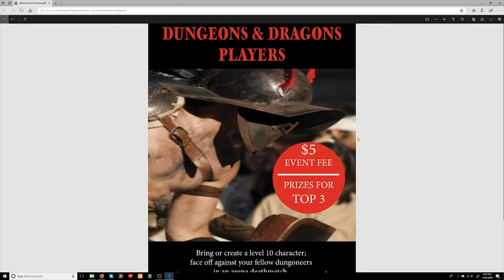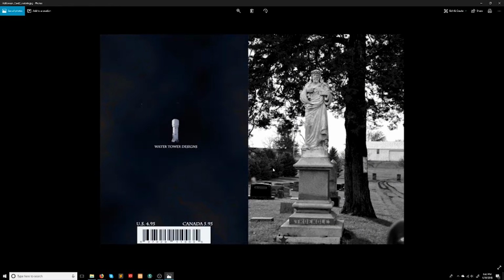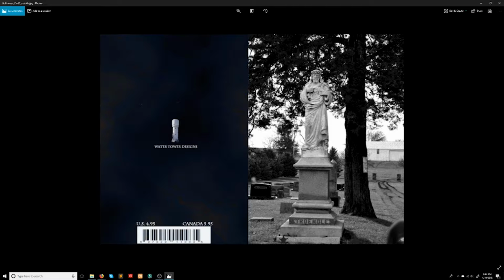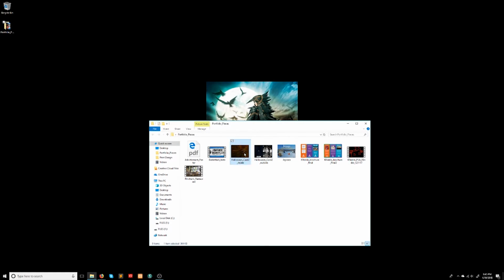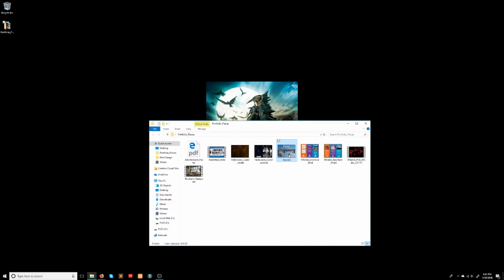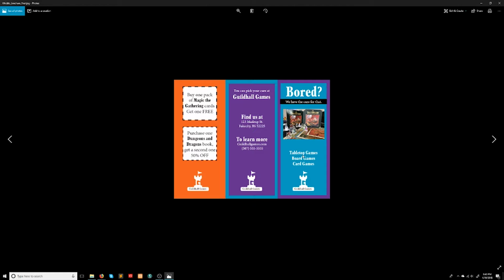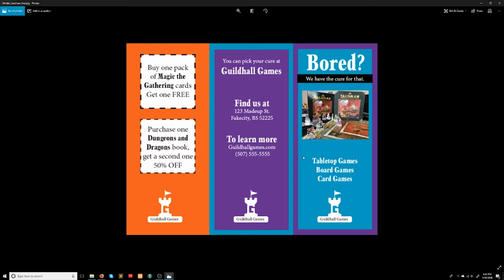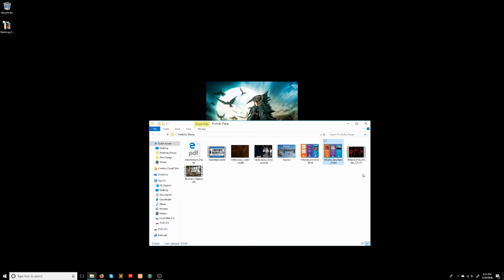Portfolio Project Critique